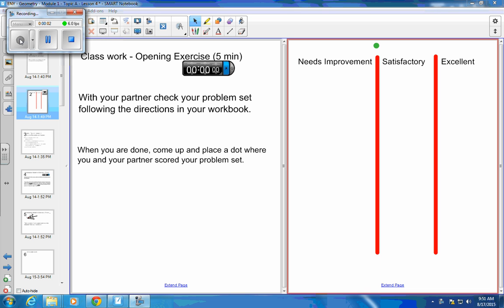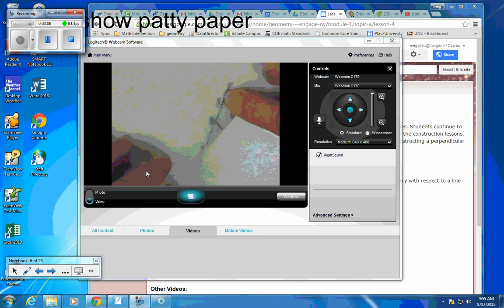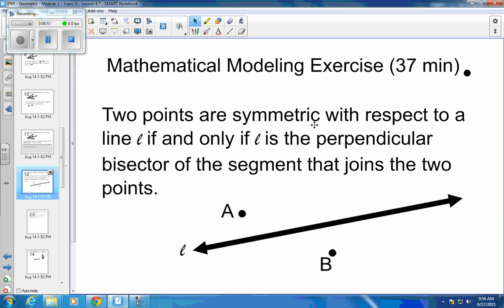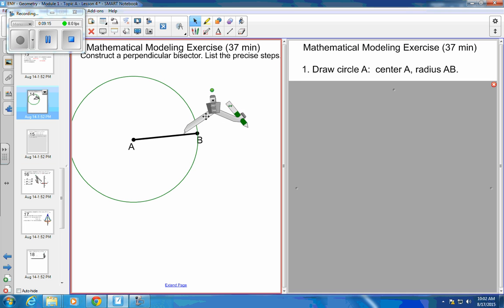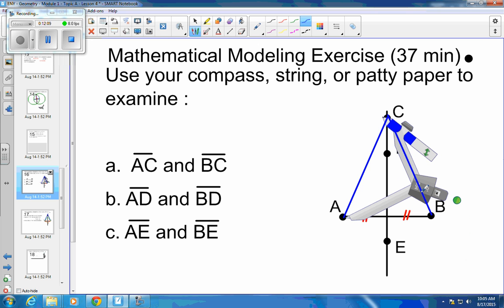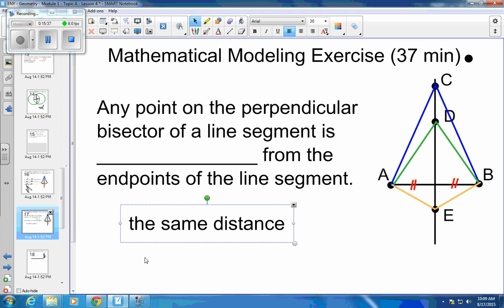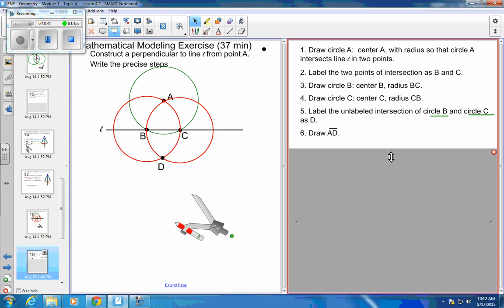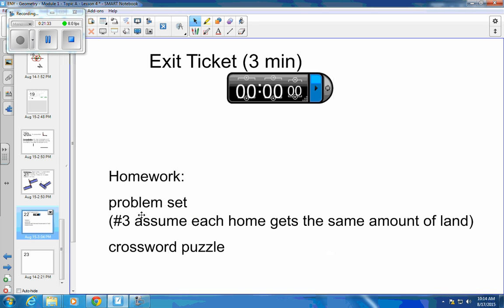Module 1 Topic A Lesson 4 Notes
Video of the full lesson on Lesson 4.